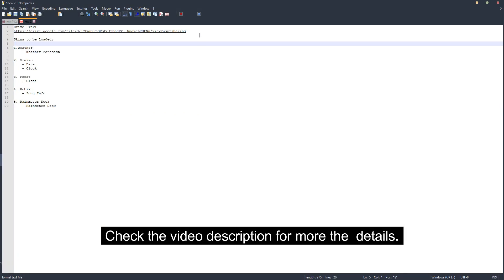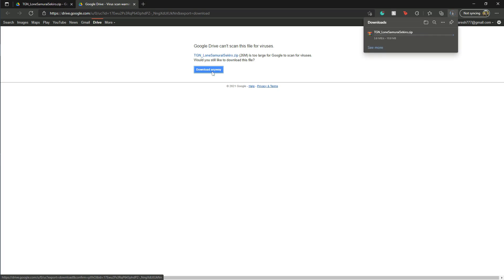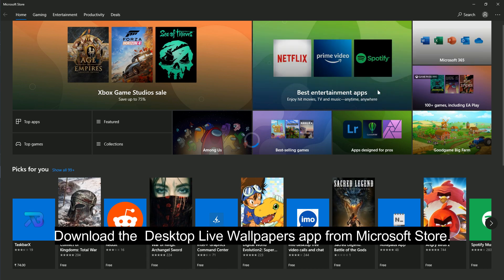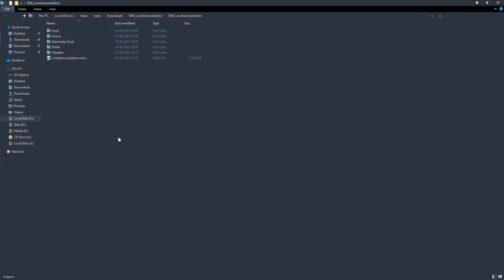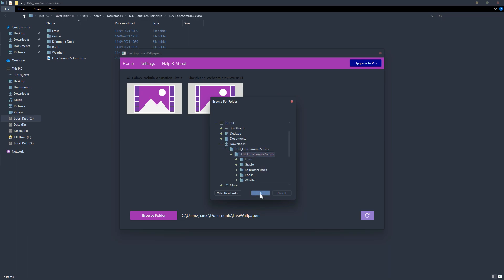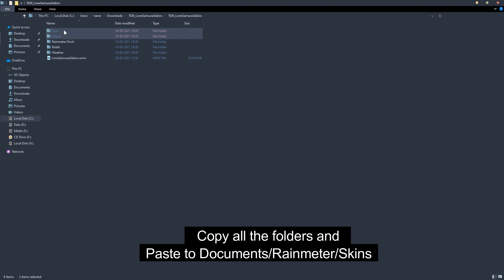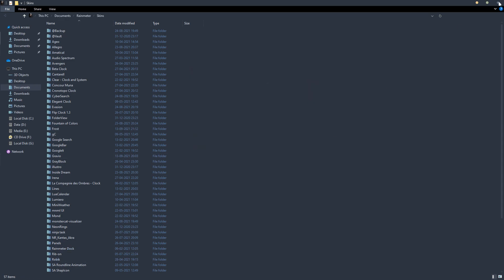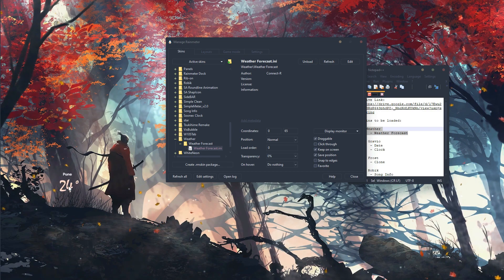Lone Samurai Sekiro Look to Windows 10 using Live Wallpaper and Rainmeter Skins.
Window 10 Lone Samurai Sekiro Look | Rainmeter Skins |

Skins to be loaded:

1. Weather
 - Weather Forecast
2. Gravio
 - Date
 - Clock
3. Frost
 - Clone
4. Robik
 - Song Info
5. Rainmeter Dock
 - Rainmeter Dock